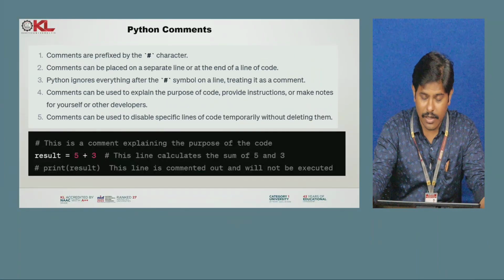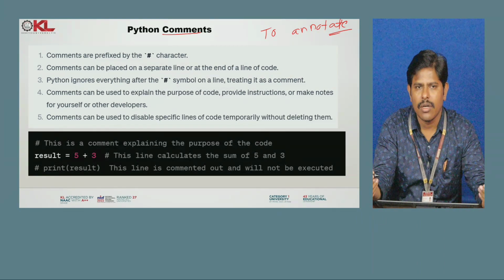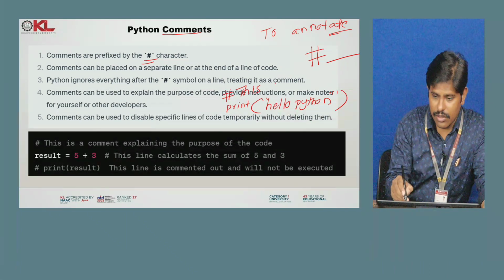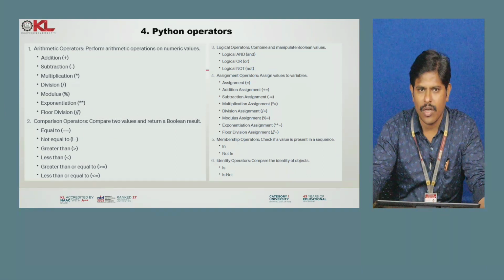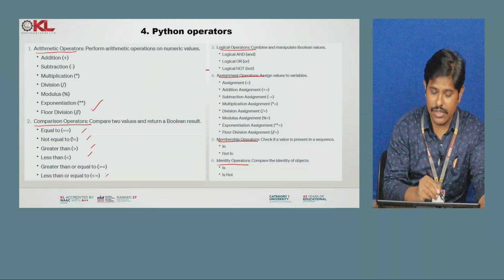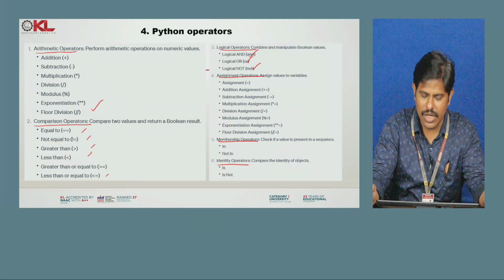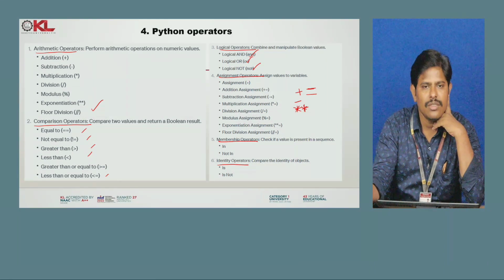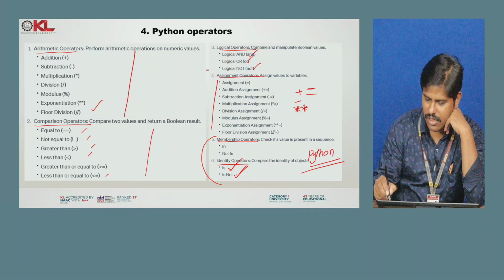Python and R programming: Python Comments & Operators